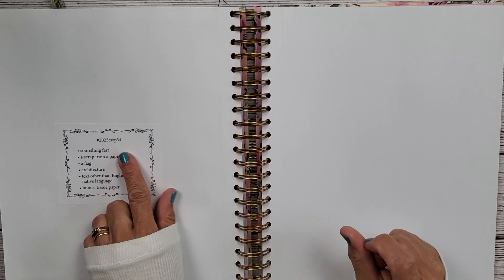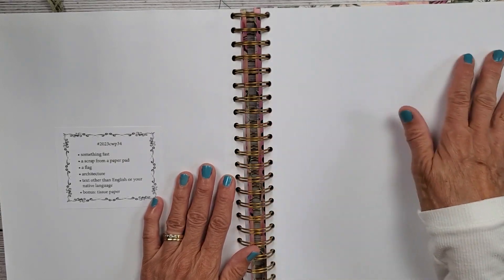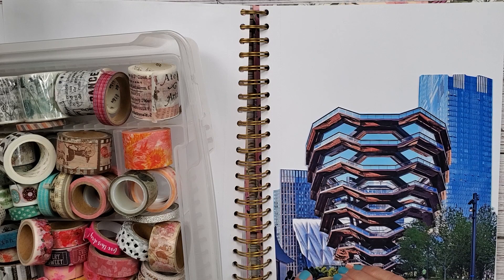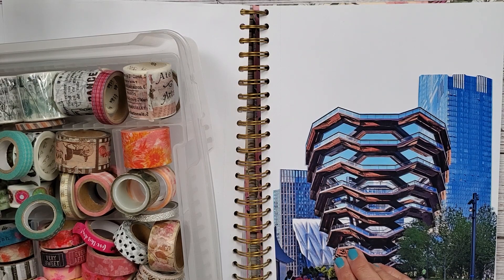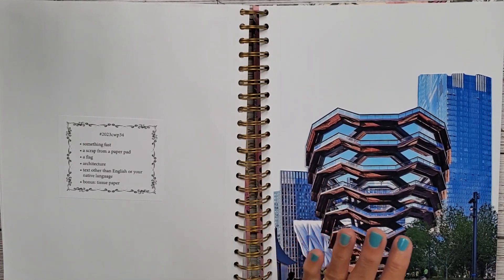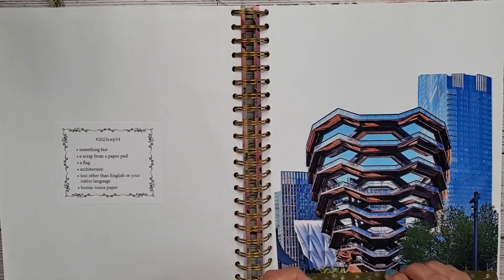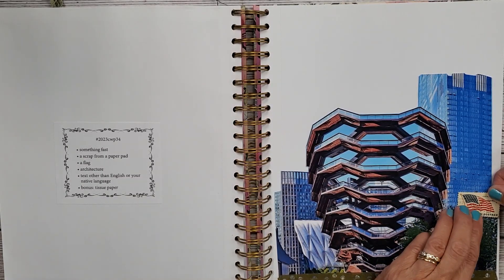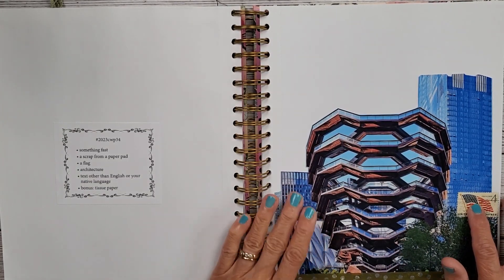WEEK 34 / Margarete Miller Collage Challenge 2023 / Collage With Me / Collage Art / Collaging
Welcome to week 34 of Margarete Miller Weekly Challenge, creating wonderful collages from simple and easy prompts she has provided us.

This weeks Prompts:
Something fast
a scrap from a paper pad
a flag
architecture
text other than English or your native language
bonus: tissue paper